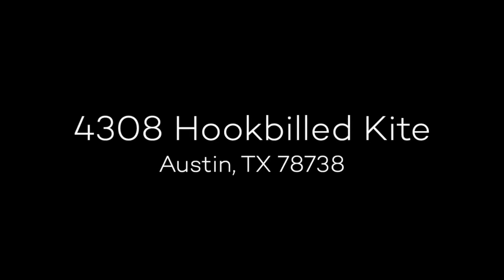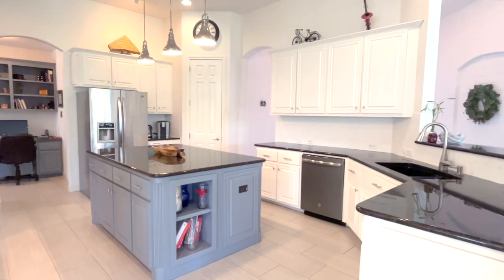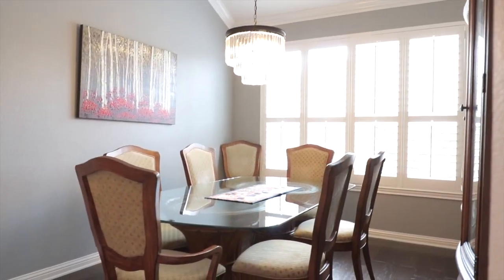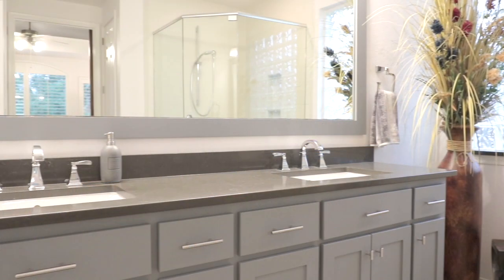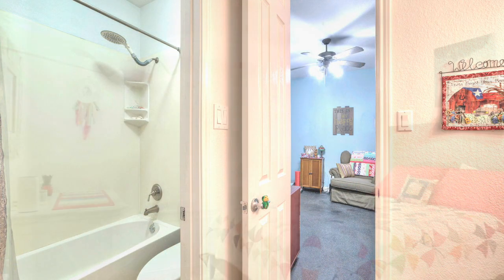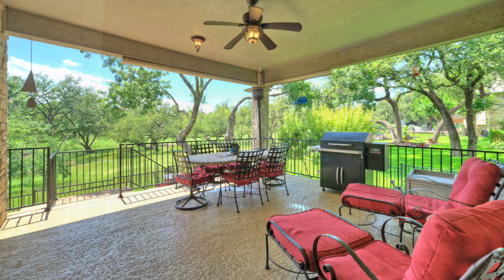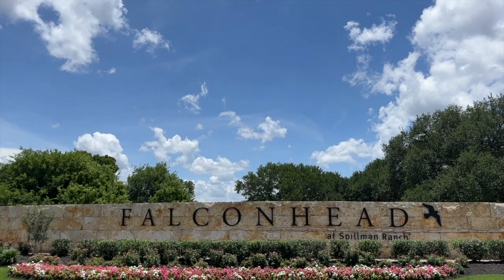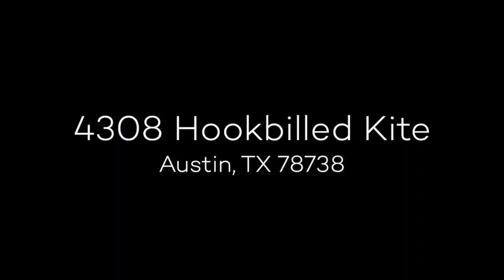FOR SALE: 4308 Hookbilled Kite, Austin, TX 78738